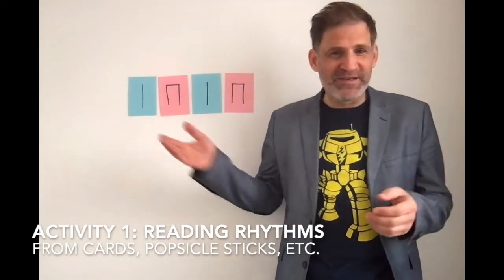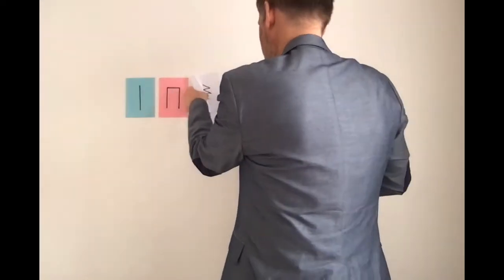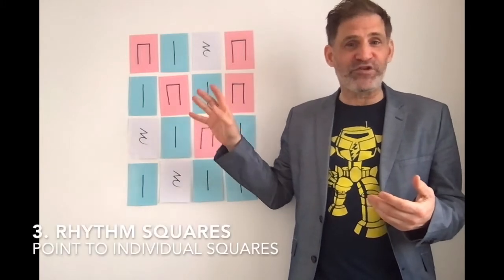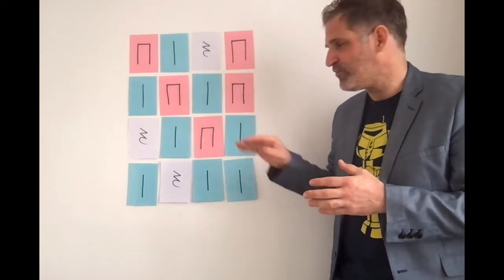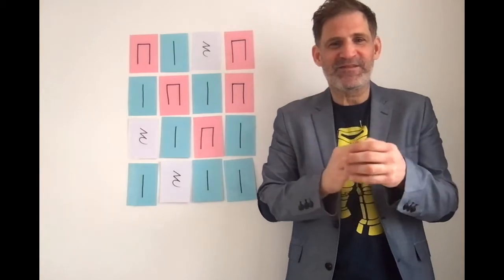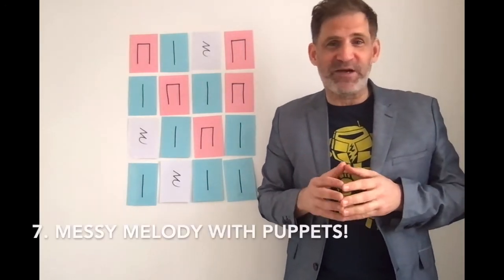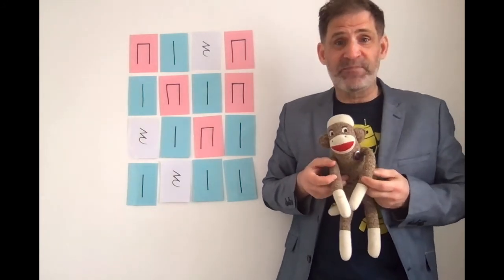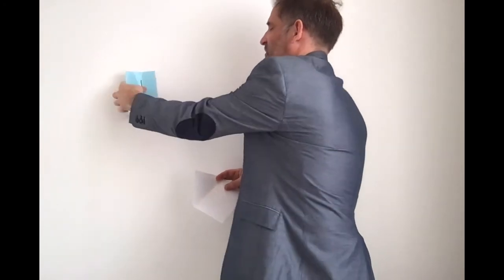Activities for Growth: Rhythm Practice!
In this video, I show you some simple practice activities you can do with your children to practice a rhythmic pattern. These activities go after the Presentation lesson for a rhythmic element, which you can see in this video:

These practice activities are just little 5 to 10 minute games that you can do during the gathering with the whole class, or during the work period with a small group of children. The activities in the video include:

1. Rhythm reading - reading a 4-beat rhythm pattern.
2. Reading rows of 4-beat patterns on a grid.
3. Making patterns by reading individual spaces on a grid.
4. Playing a game of Mystery Song
4. Doing a kind of rhythm crossword puzzle.
5. Messy melody without and with puppets.
6. Post Office

You can find all of these activities (and many more) in the book starting on page 169.

One last thing: I want to give a huge warm thank you to Susan Brumfield and Debbie Glaze, two of my professors at university who trained me in the Kodàly method and who introduced me to these and other activities. I'm so grateful to them both for passing these and other activities on you me, so I could pass them along to you. I hope you get a lot of mileage out of them. There are more on the way!

Truly,

Michael

CORRECTIONS: Starting at around 4:53, as soon as my friend Sock Monkey came out, I called the rhythm patterns "melodies." One should really reserve the term "melody" for lines of pitches. (Although, to be fair, lines of pitches with rhythms are also melodies.) When we're at this stage of isolating elements, we should call lines of rhythmic elements "rhythm patterns" or just "patterns." Sorry for the confusion.

Also, when working with children, I would stay away from using judgmental words such as "correct" or "incorrect." For example, when I suggested that Sock Monkey read the pattern " the correct way," instead of using the judgement "correct", I should have said "Let's play it how it's written," or something like that. We should use descriptive language whenever we're working with children.
Rewatching the video, I noticed something I could have done differently. When doing the first exercise, in which you just read a four-beat rhythm pattern with the children, make sure to read the rhythm pattern from LEFT to RIGHT from the CHILDREN'S perspective. In the first video, I read the rhythms going from right to left. Oops.

NOTE: Rewatching the video, I noticed something I could have done differently. When doing the first exercise, in which you just read a four-beat rhythm pattern with the children, make sure to read the rhythm pattern from LEFT to RIGHT from the CHILDREN'S perspective. In the first video, I read the rhythms going from right to left. Oops.